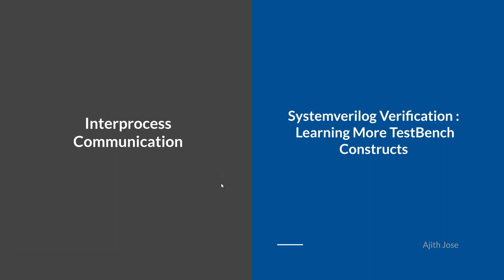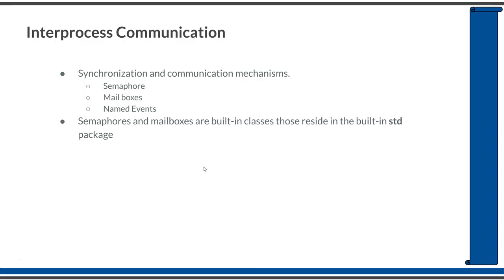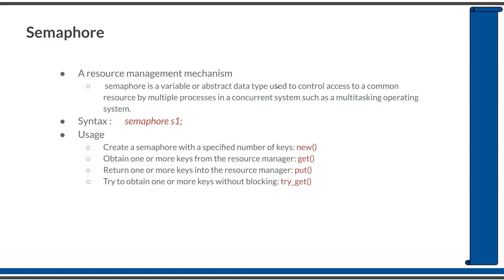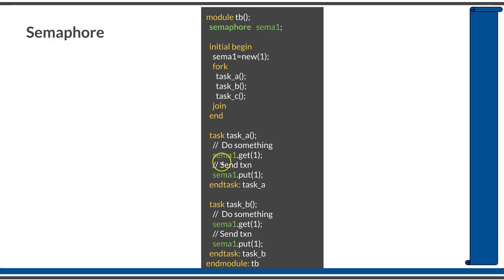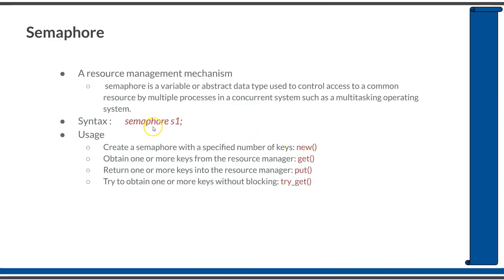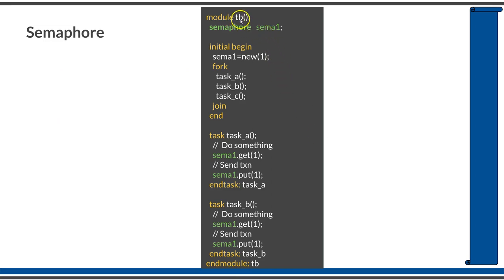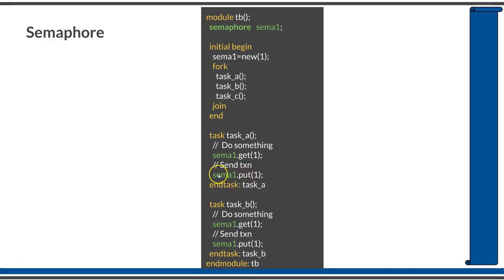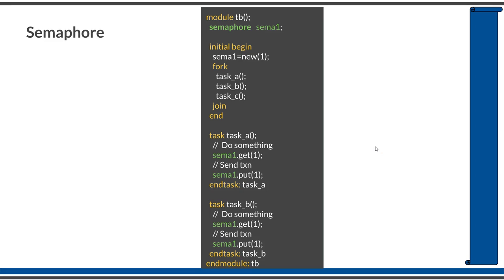Course : Systemverilog Verification 2 : L3.1 : Systemverilog Semaphores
FREE Course : Systemverilog Verification 2 : Lear More TB Constructs

Check playlists for more courses
Using Semaphore in Systemverilog TB Coding